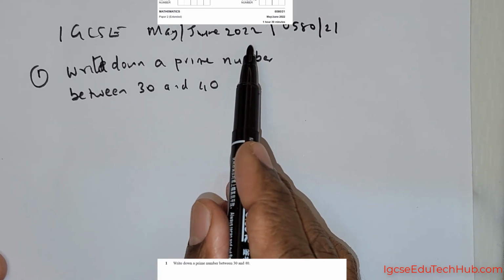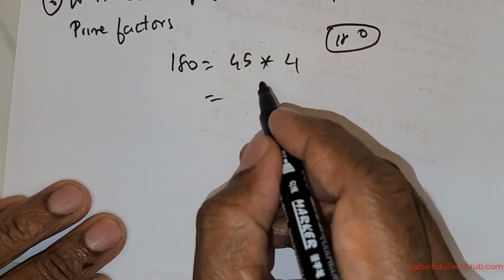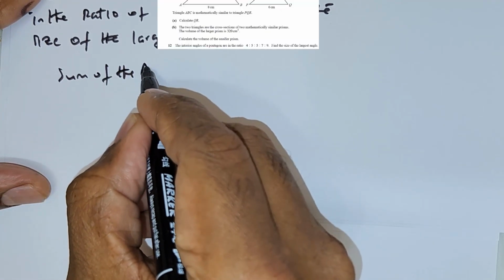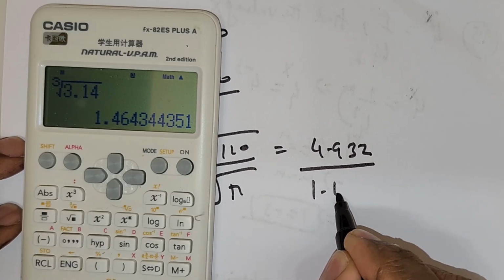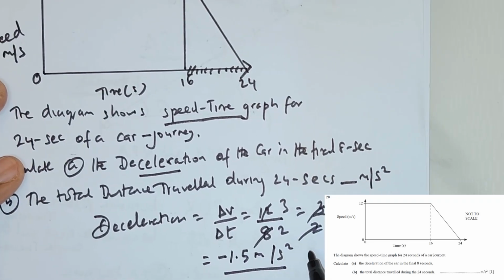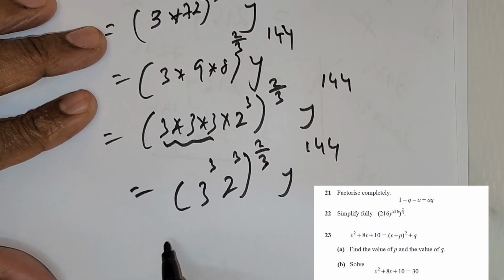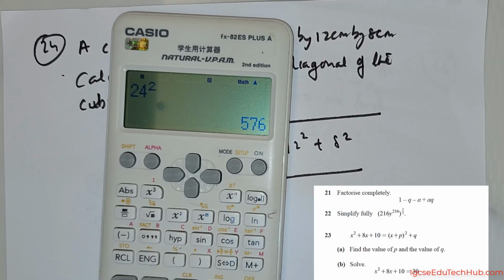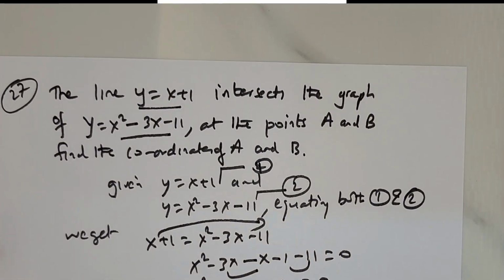⚡ 📚 IGCSE Extended Paper 2 May|June 2022 (Version 21) | Full Walk through & Solutions